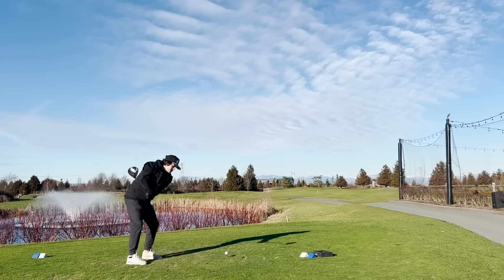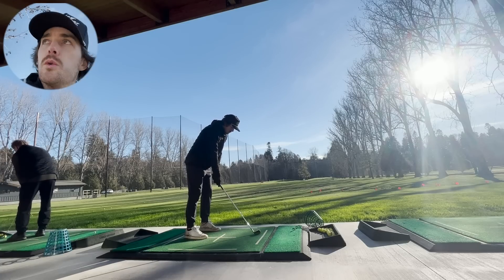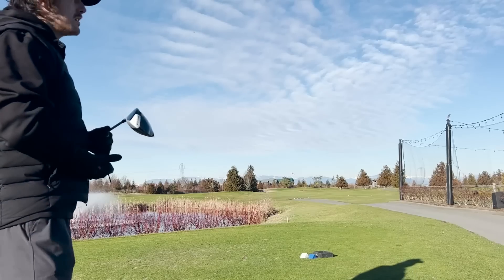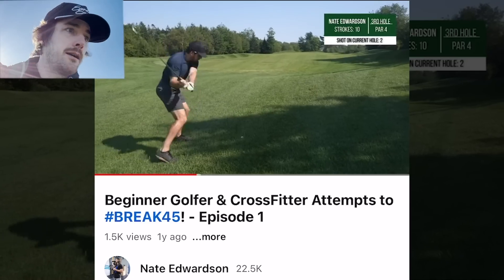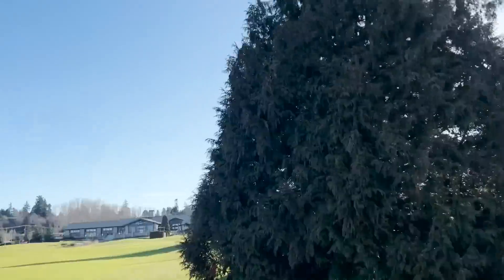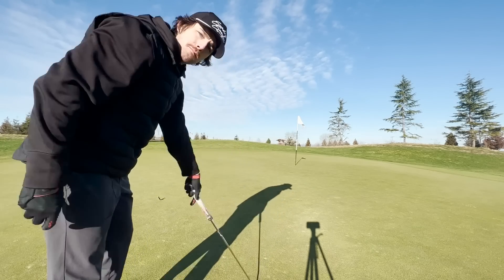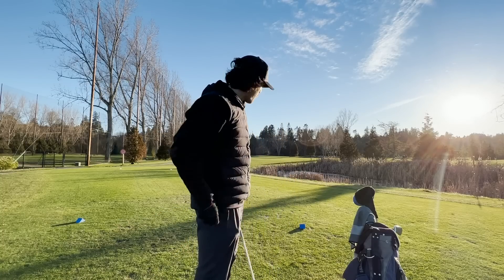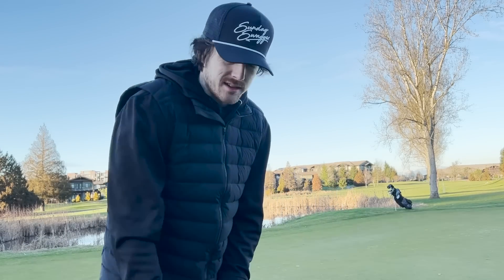My First Full Round of Golf on YouTube!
Brand Inquires:
Instagram › nateed...Nate Edwardson (@nateedwardson) • Instagram photos and videos